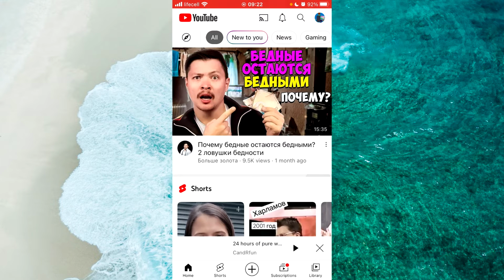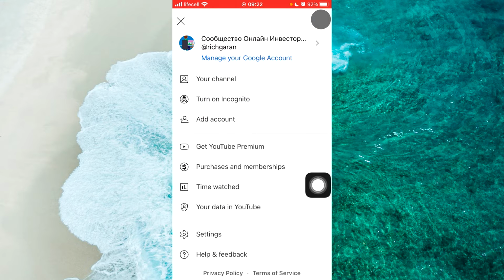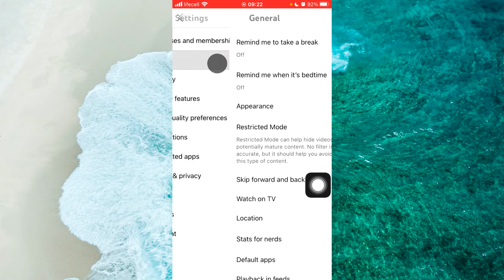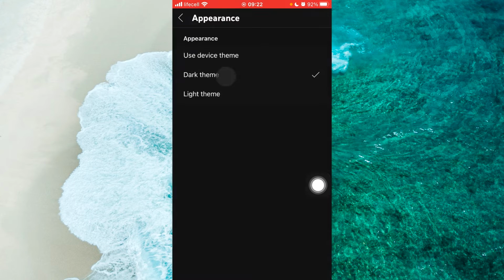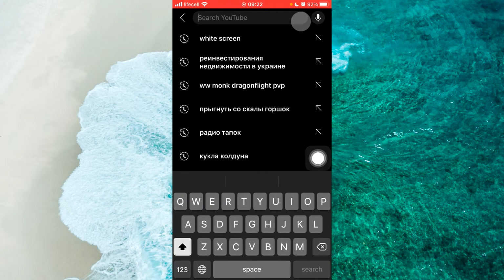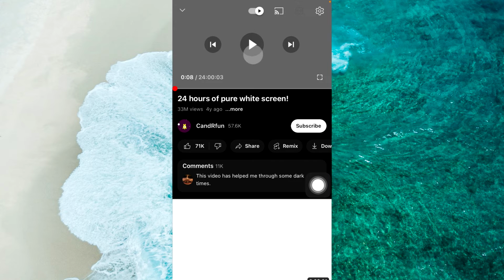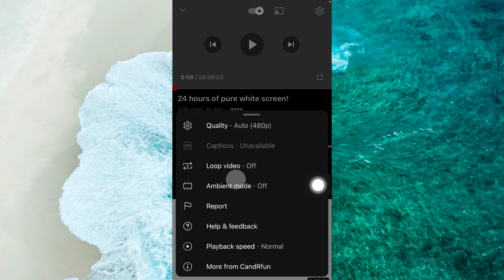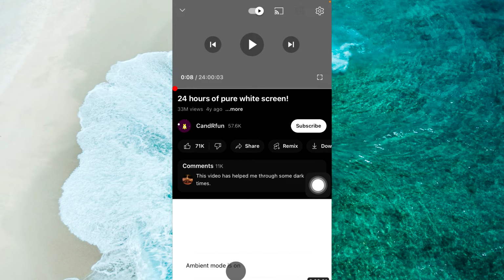How To Enable Ambient Mode On YouTube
Learn how to enable Ambient Mode on YouTube on any iPhone and Android. In this video you will go through the entire process of enabling Ambient Mode on YouTube.

0:00 Intro
0:20 How To Enable Ambient Mode On YouTube iPhone and Android